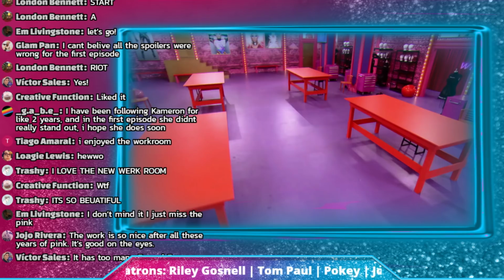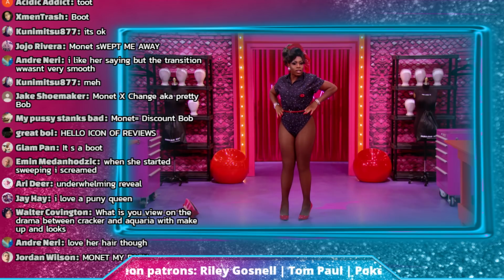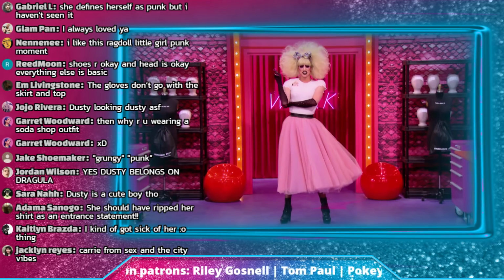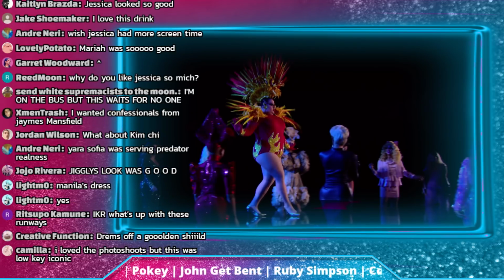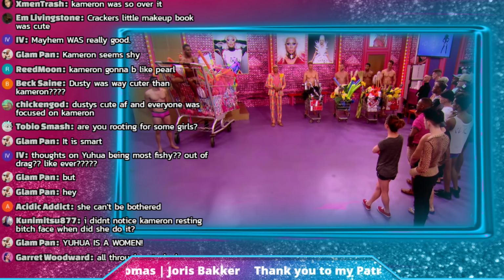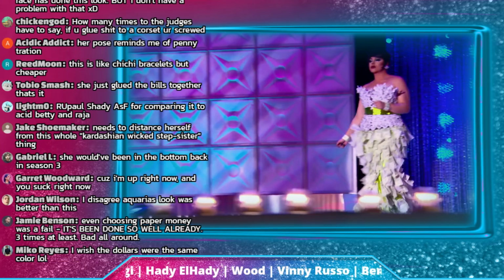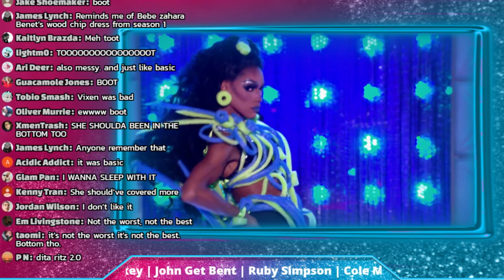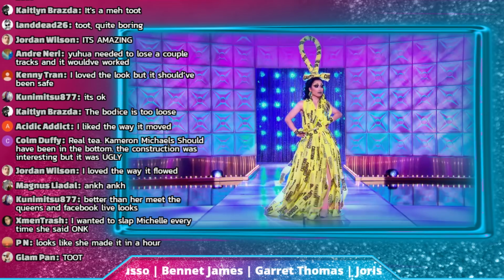Discussion/Recap - 10s Across The Board - RuPaul's Drag Race Season 10 Episode 1 [Live]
It's the start of something new. It's gonna be awkward and weird. I'm not sorry.